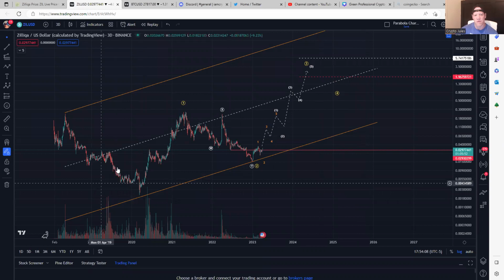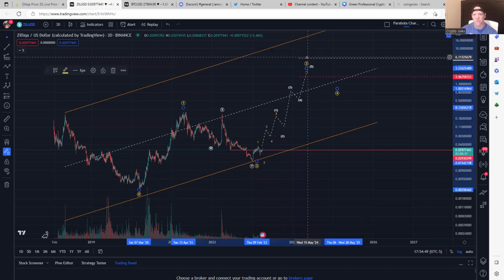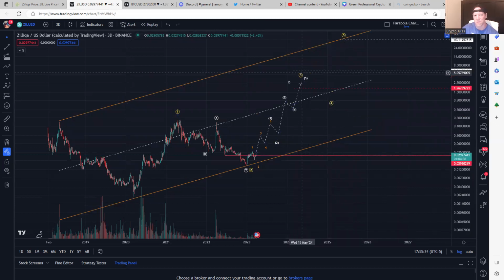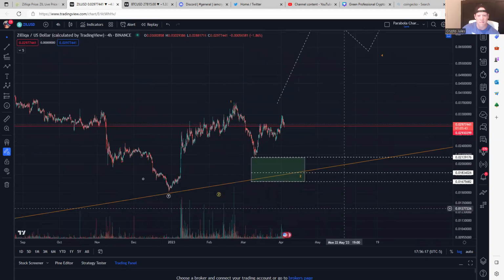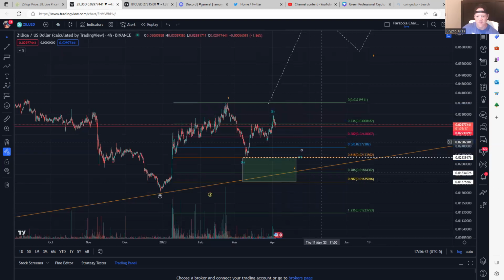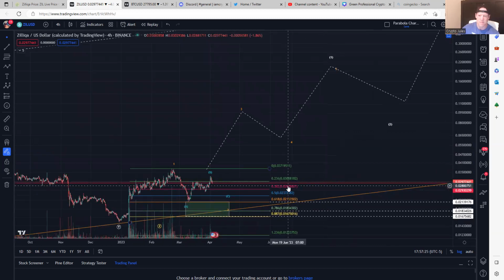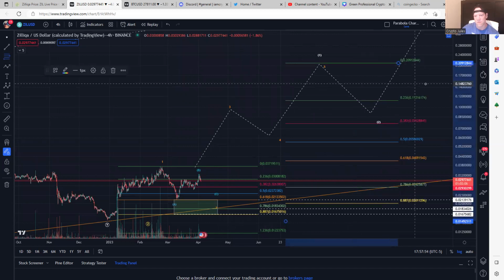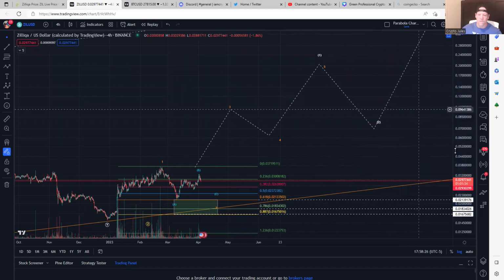Zilliqa Crypto Price Prediction! ZIL crypto could do 6,000%! Are you ready?